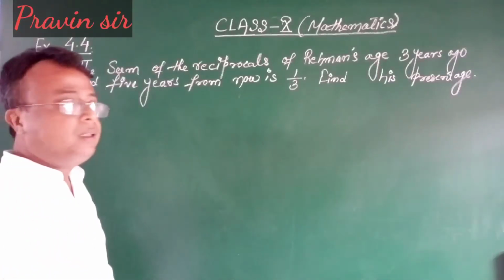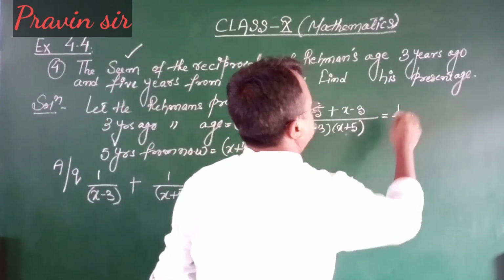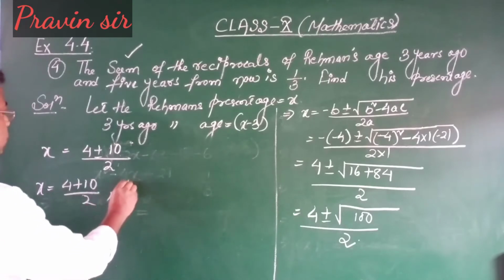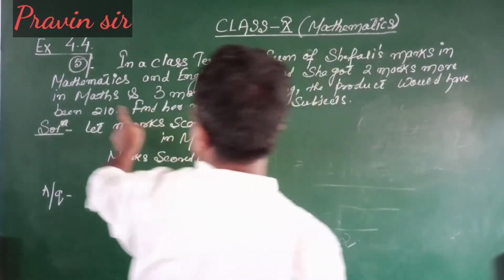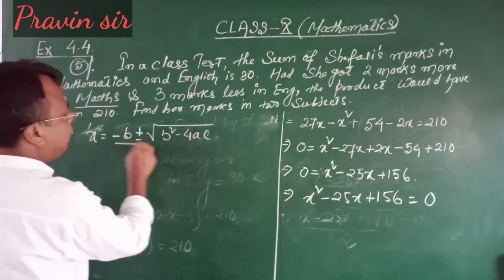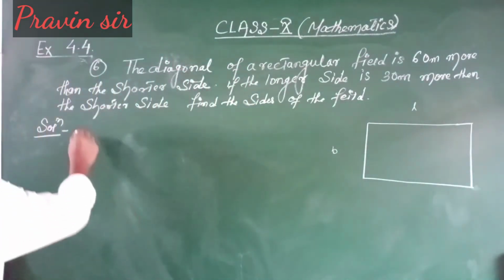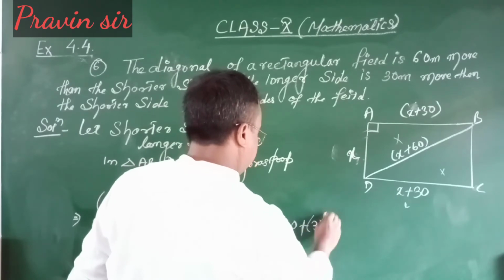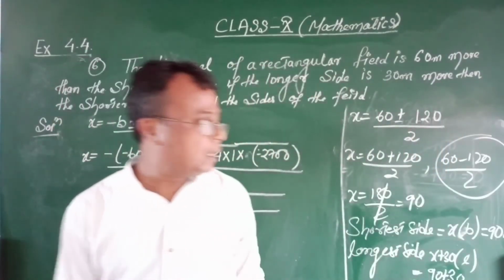Quadratic Equations ex 4.3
Class x Math